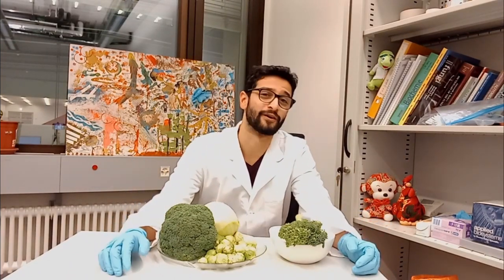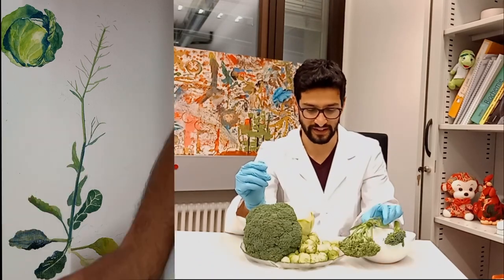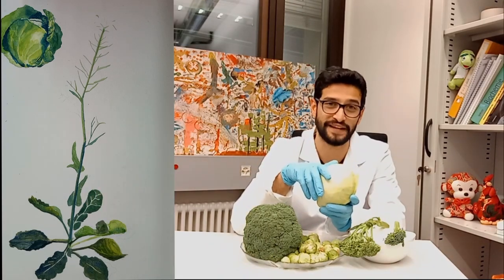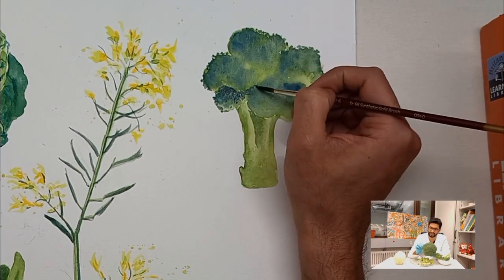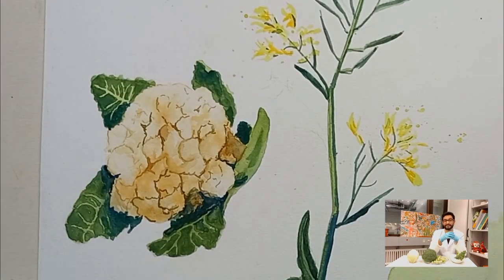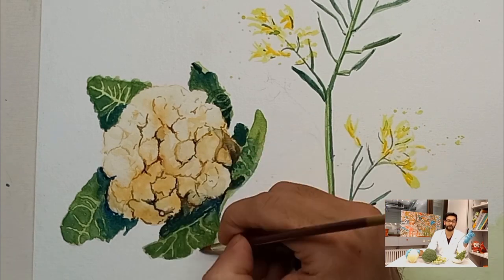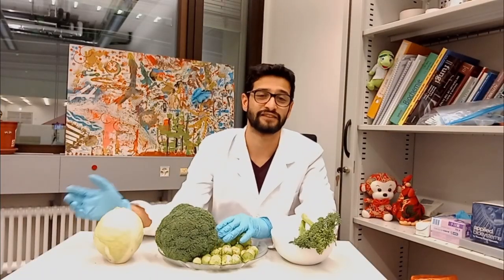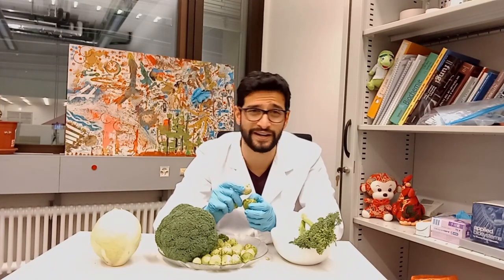The science, art and food of Brassica oleracea